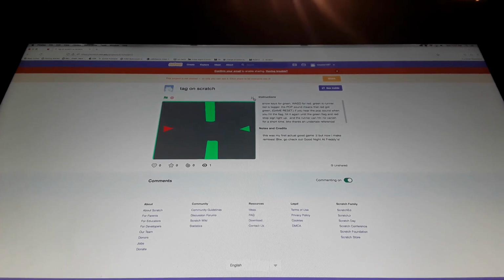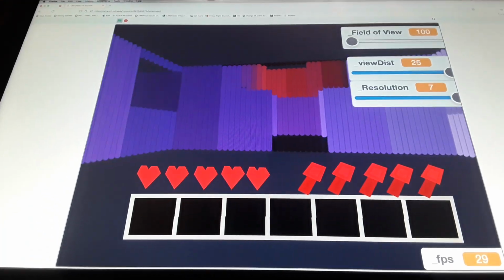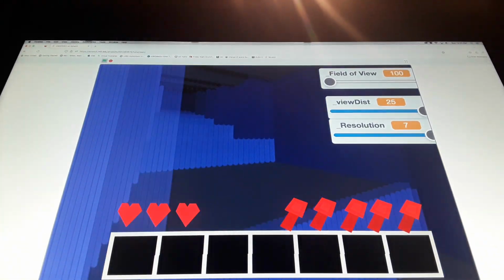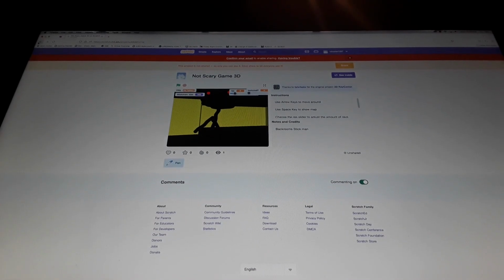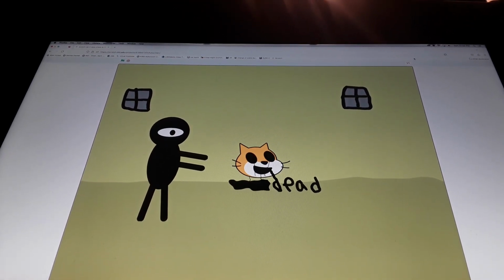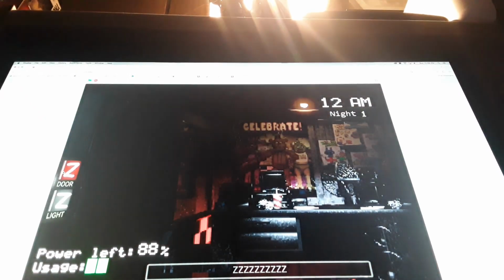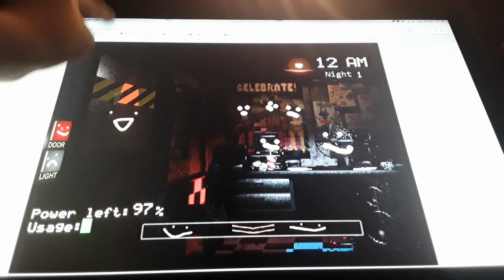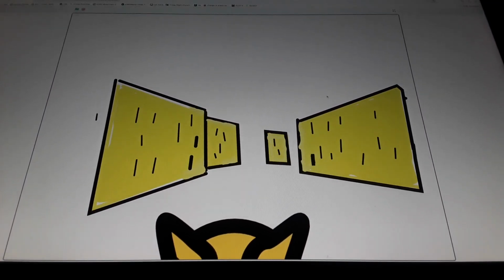My scratch games!